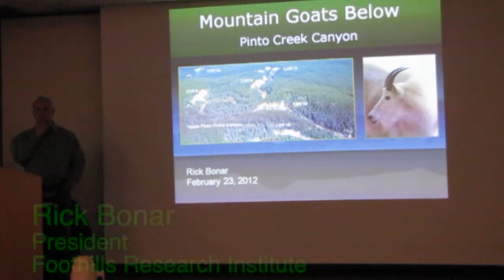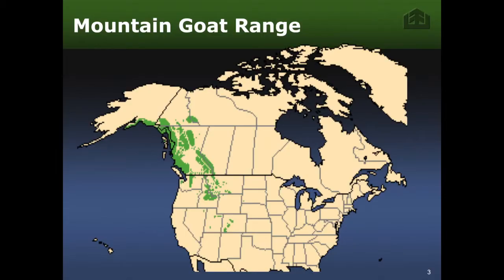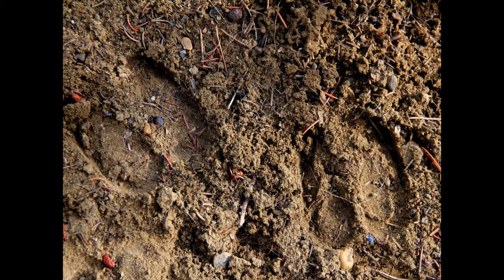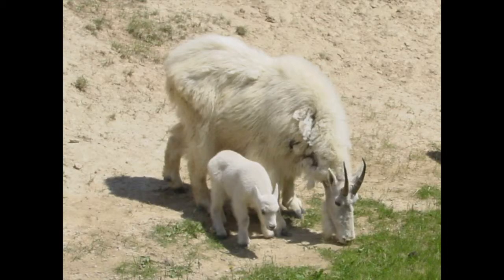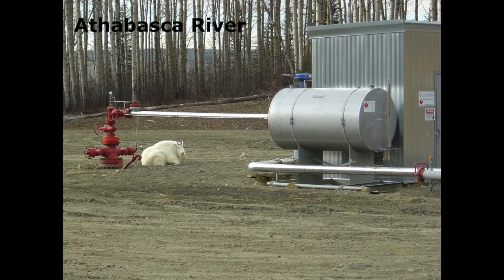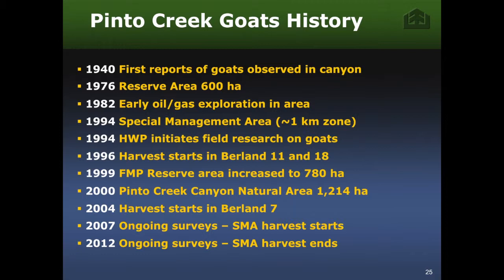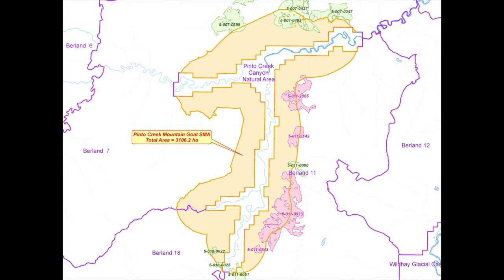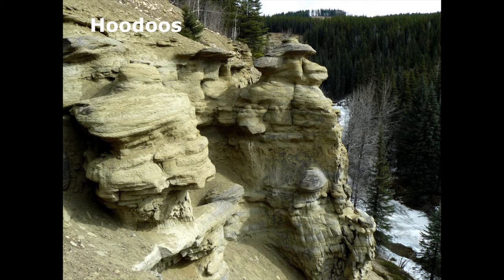FRI's Brown Bag Lunch Presentation - Mountain Goats Below (Part 1)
At FRI's Brown Bag Lunch on February 23rd, 2012,  Dr. Rick Bonar gave a presentation entitled "Mountain Goats Below - Pinto Creek Canyon".  Rick is President of the Board for Foothills Research Institute as well as Chief Biologist and Planning Coordinator, Hinton Wood Products, a Division of West Fraser Mills Ltd.